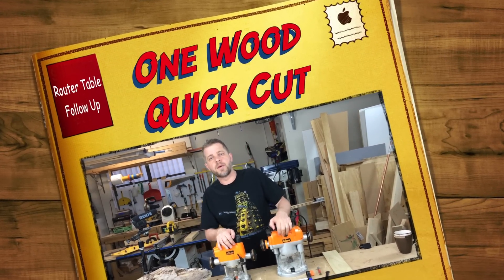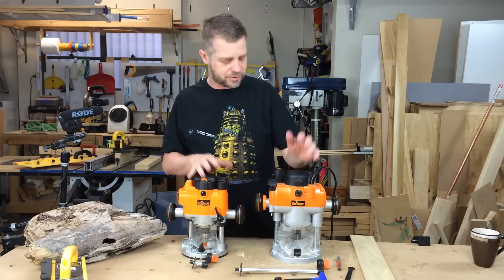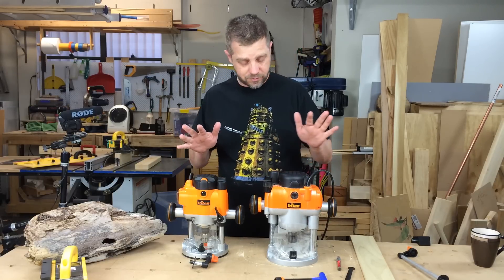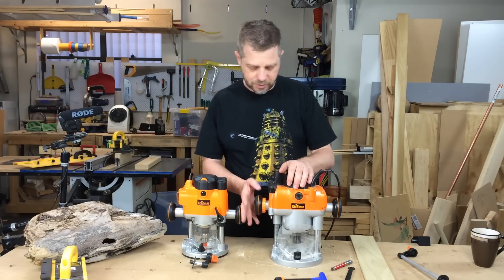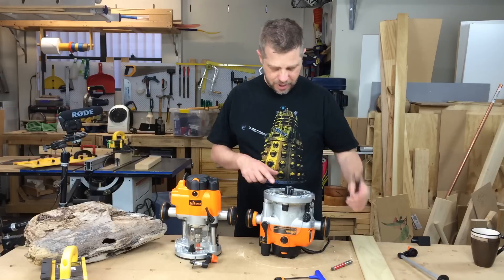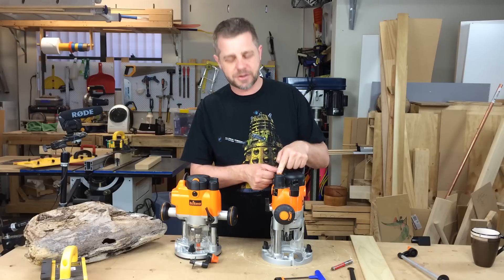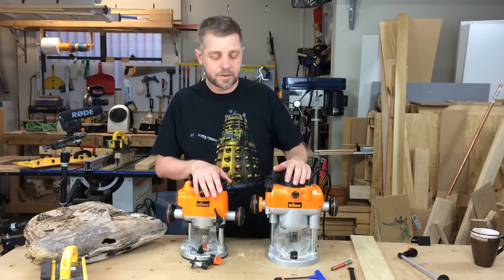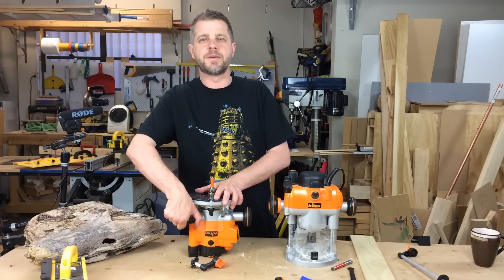Router Table Follow up and Triton Router Review for Woodworking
Triton Router review and router table for $10 follow up, explore feature of the TRA001 and JOF001 Triton woodworking routers and see what’s best for you.

In this project video follow up we will go through the triton router features and demonstrate why they are particularly good for a router table with the adjustable depth handle and micro adjuster.

My Triton Router
My Microjig Grr-Ripper

They are easy to mount to a board and with the depth adjust that comes through the base of the router you have an instant router table.

The Triton TRA001 has 3.5 horse power so it has plenty of power for even large router bit, another feature is you can remove the spring in the TRA001 Triton router so it wont compress with time if left in the router table.

The JOF001 is a great little router as well with 1.5 horse power its easy to manage and also include the bottom adjuster so can also be used in a router table.

A feature I love about these routers in you can change the bit with one wrench and depending on the router table thickness you can change it above the level of the table as the collet protrudes, so you don’t have to reach underneath the table.

The power switch also has some nice safety features with a slide back cover that lock when the router collet is locked.

We also demonstrate the Musclechuck quick change router collet which can change a router bit in seconds.